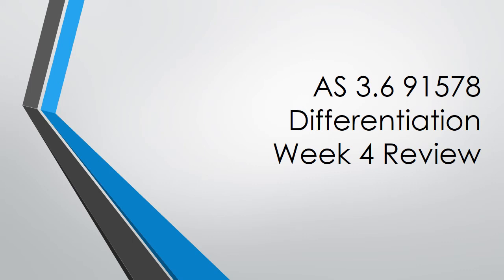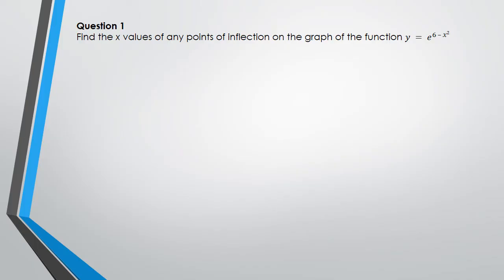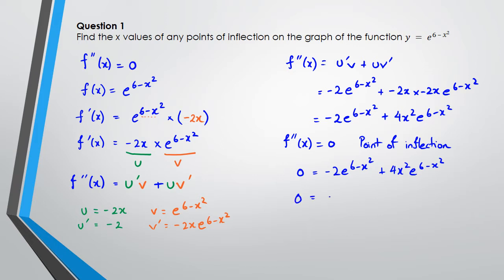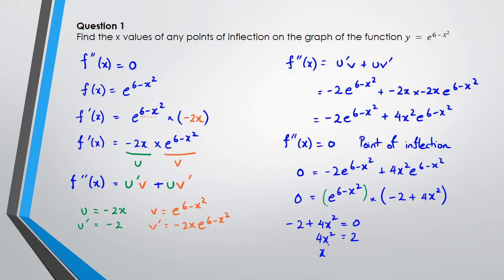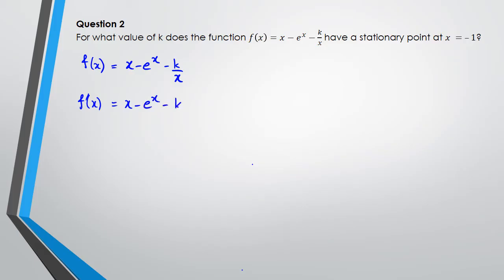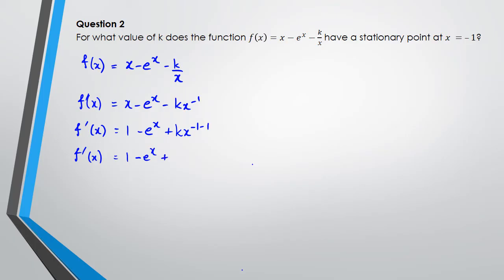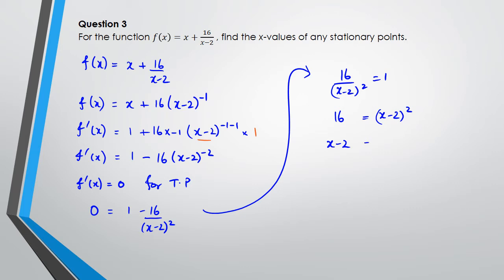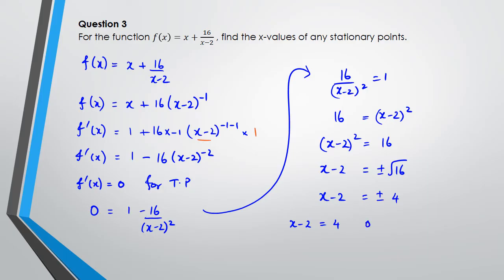Differentiation Essentials | Part 4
UPDATE 13Jun17: Mistake in question 5. The answer should be x is larger than -0.5 and x is less than -1.5
NCEA Level 3 Calculus 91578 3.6 Differentiation Weekly Review
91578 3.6 Differentiation - Week 4 Review